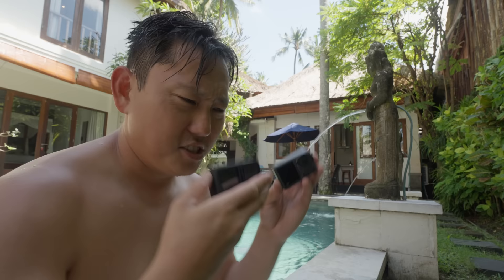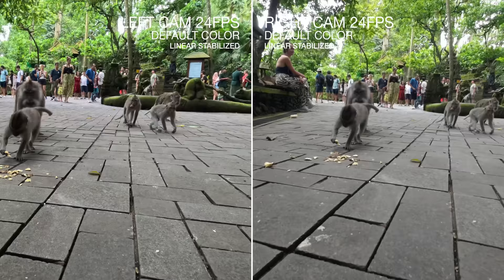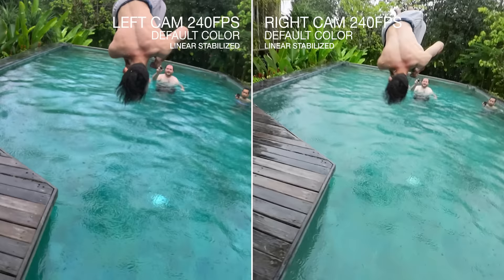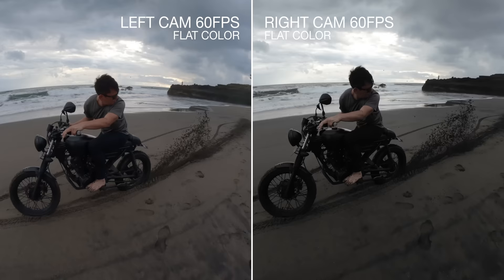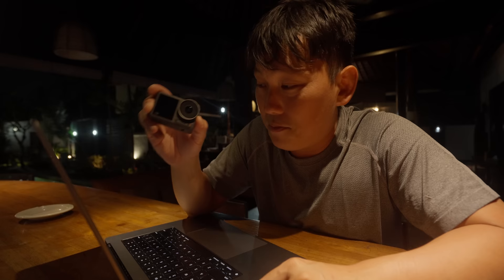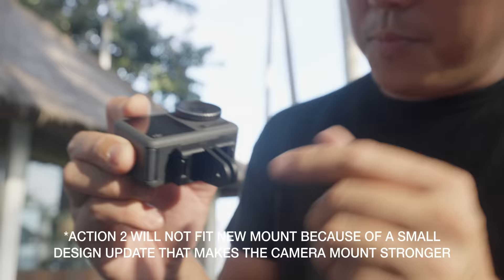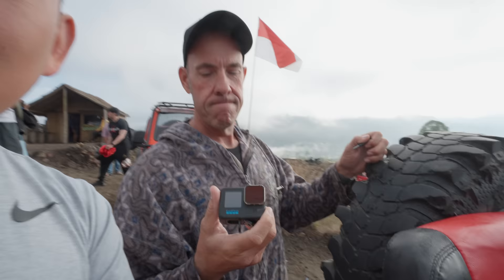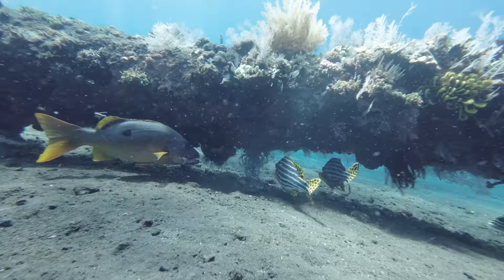GoPro Hero 11 vs DJI Osmo Action 3 | Who's The New King of Action Cameras?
THE BALI CREW!